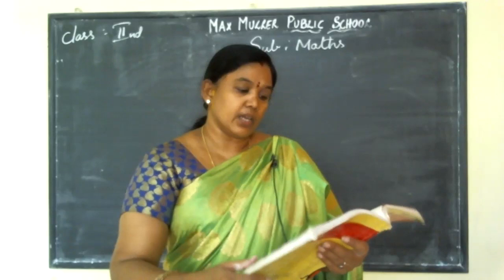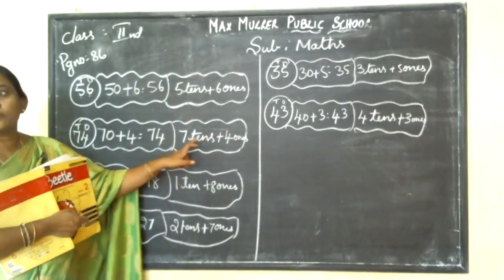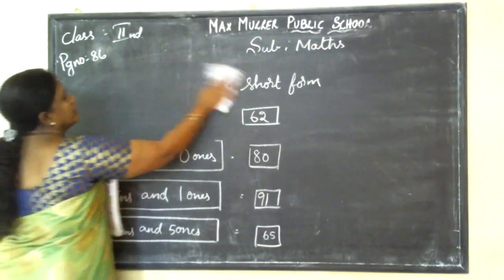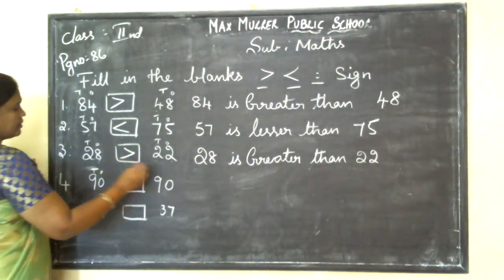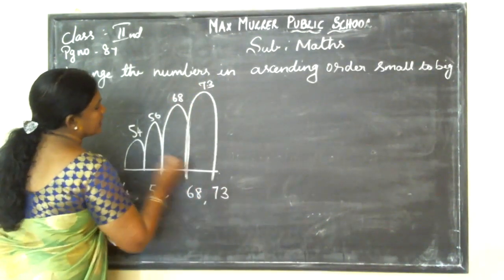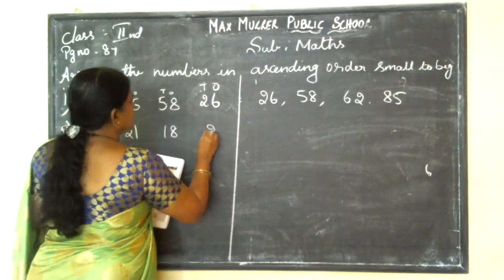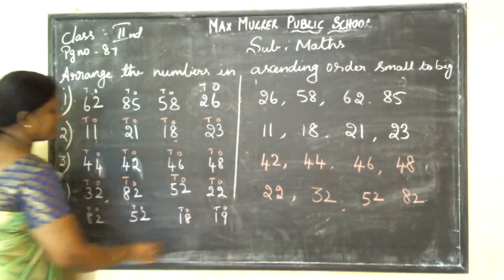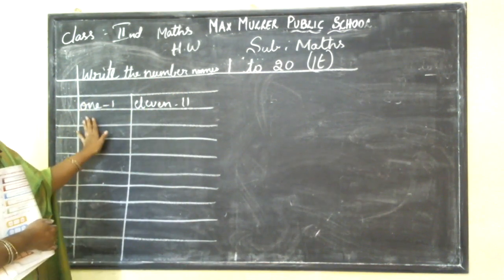2nd -12.07.2021- Maths